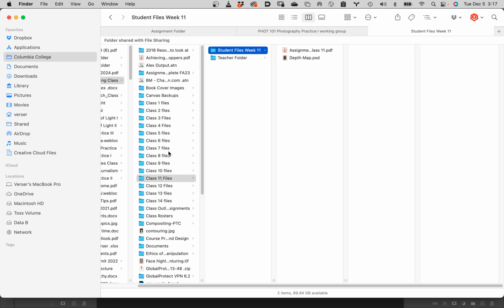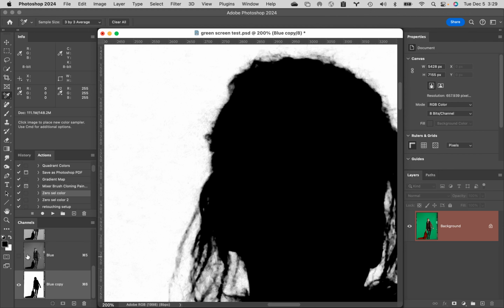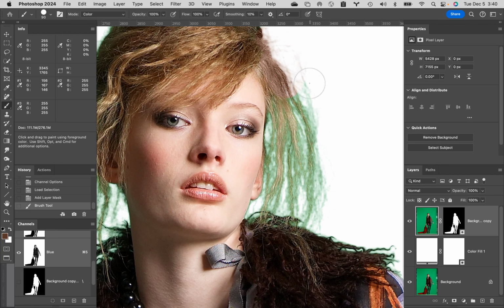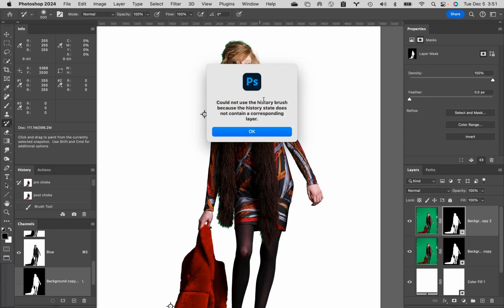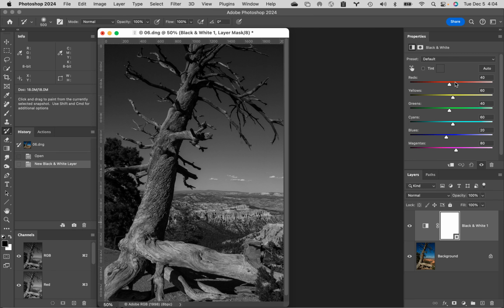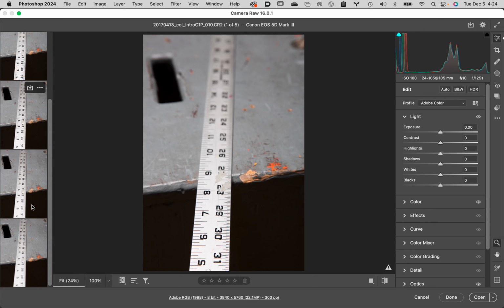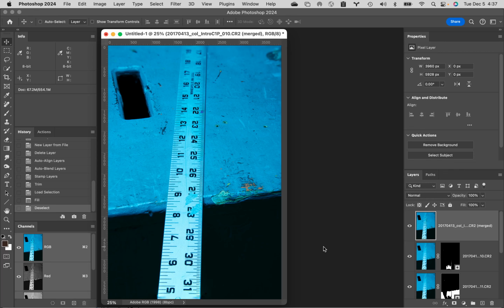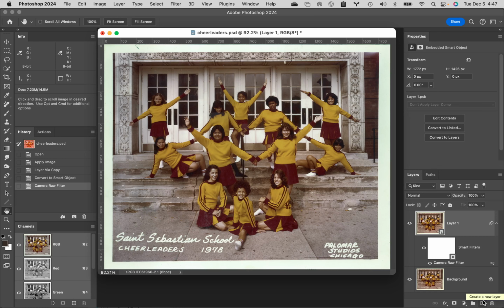Retouch FA23 Session 14